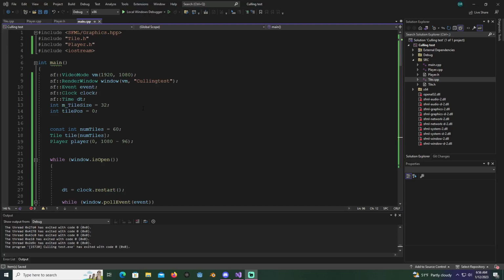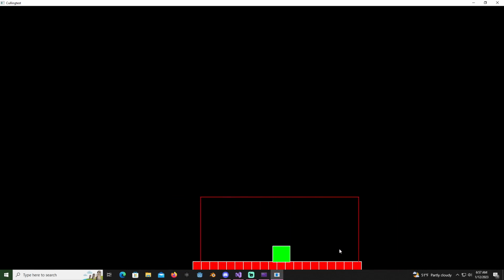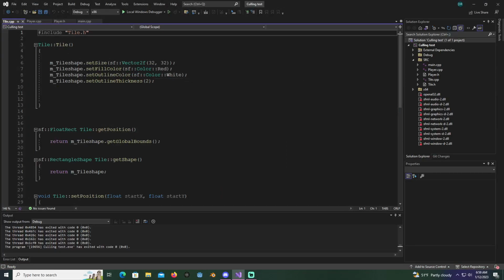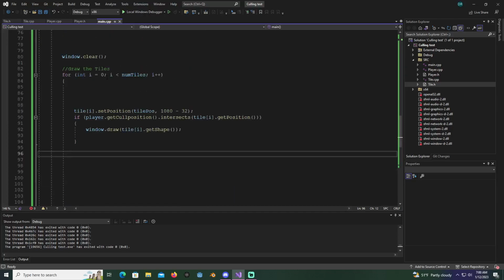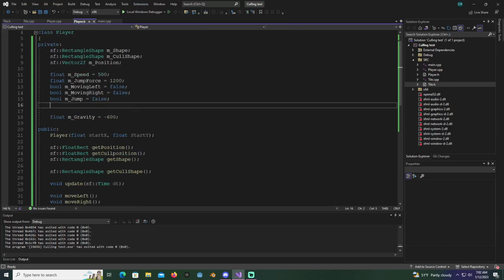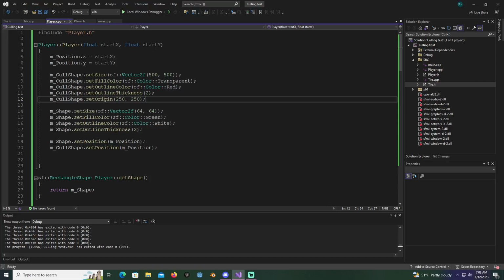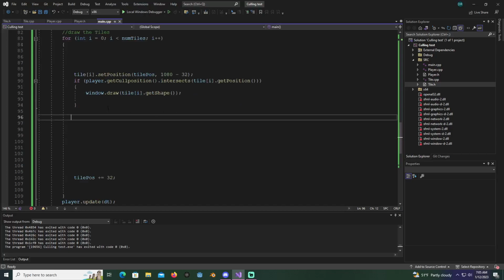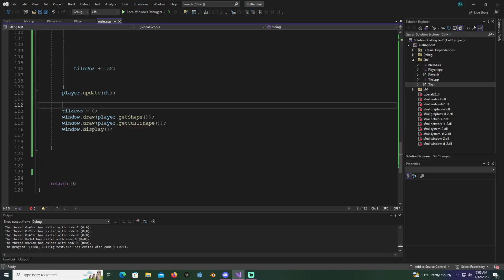SFML - Culling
In this video I show you how to Cull with SFML and c++ to help optimize your games so you can get better performance.